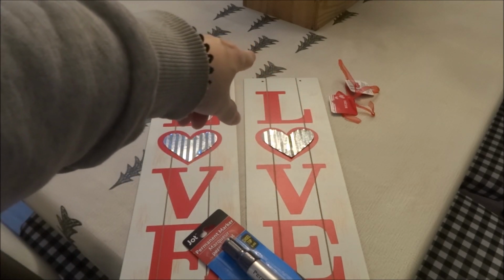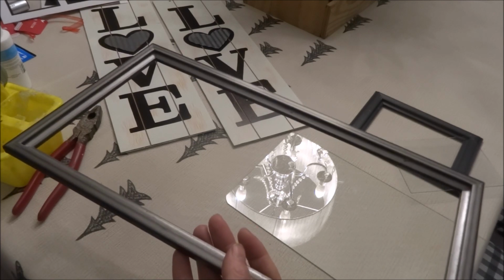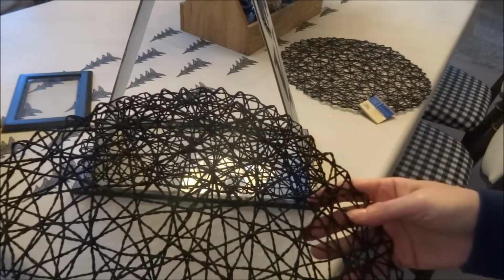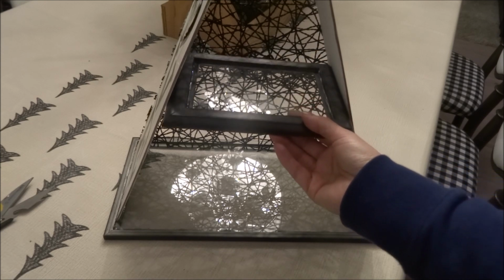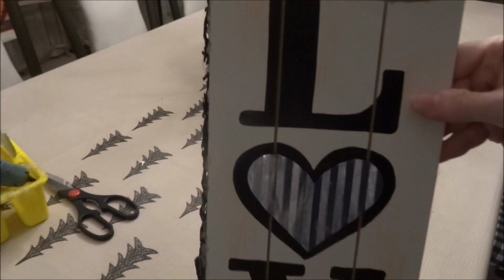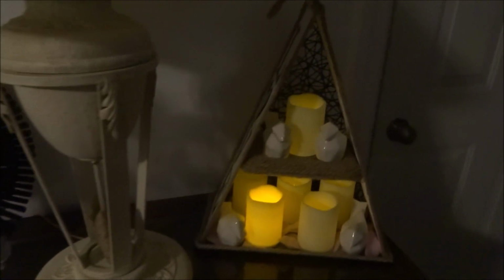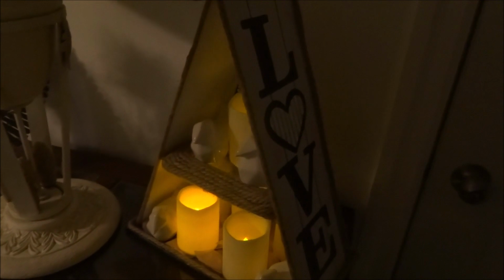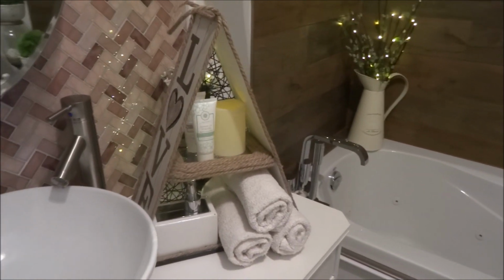Dollar Tree ...Create With Me!!!😍